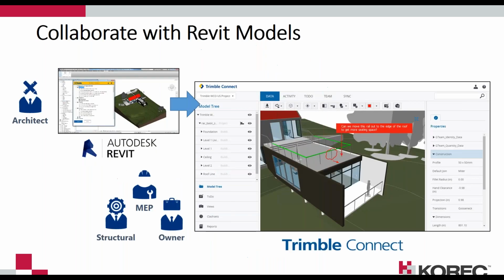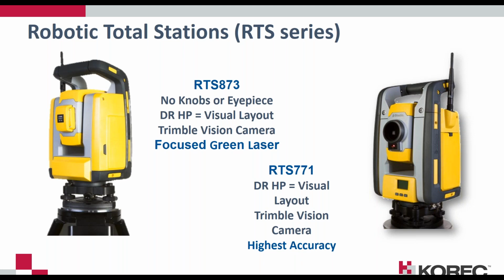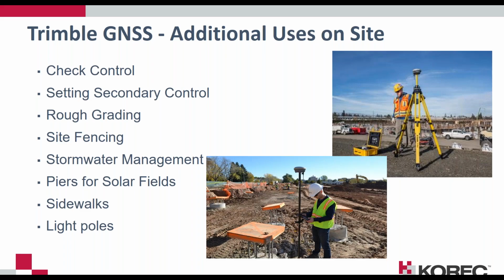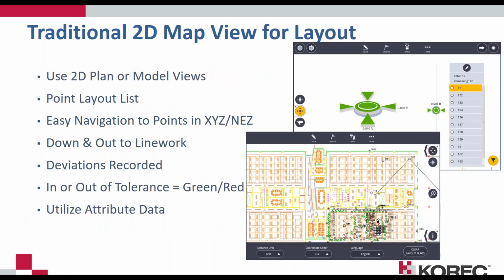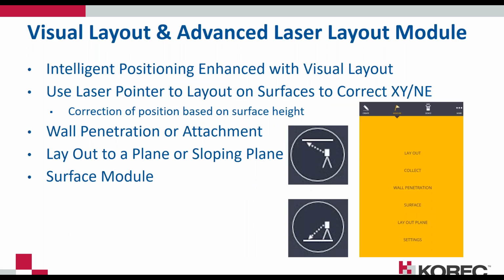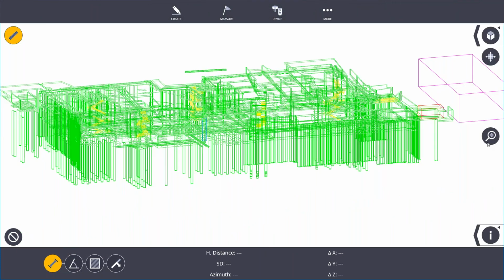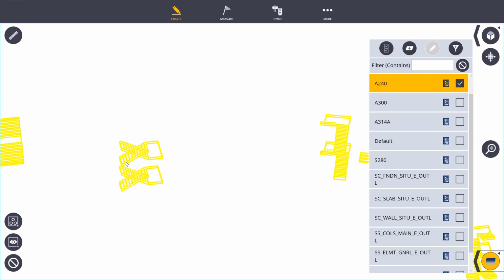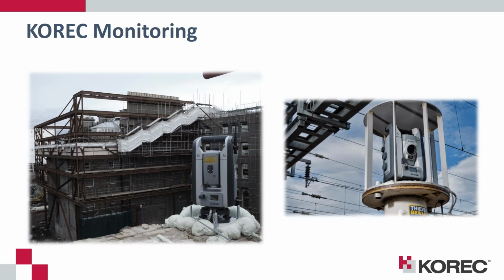Trimble RTS Robotic Total Stations, Field Link and Connect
The Trimble® RTS Series Robotic Total Stations help contractors perform layout tasks significantly more efficiently than with conventional mechanical systems for residential and building construction.

Designed specifically for concrete, MEP, and general construction contractors, the Trimble RTS Series Robotic Total Stations offer construction-specific functionality and one-person operation so  you can perform all jobsite layout and measurement tasks for maximum flexibility and cost savings.